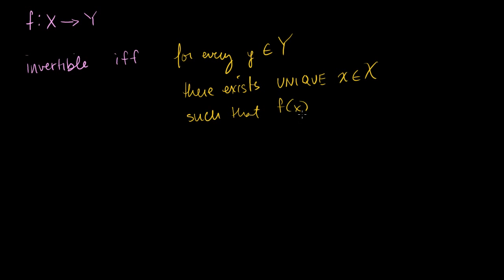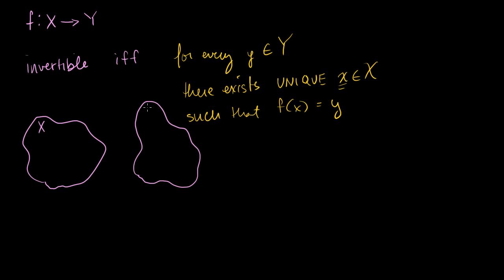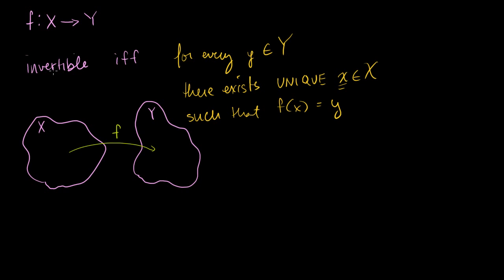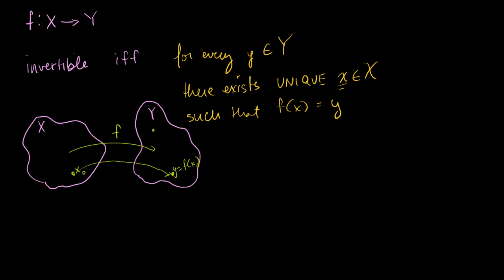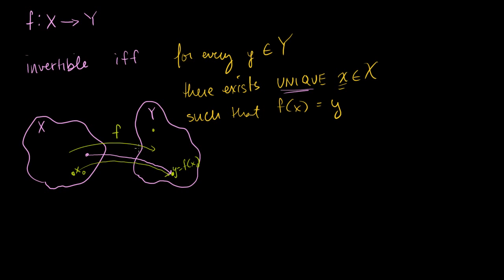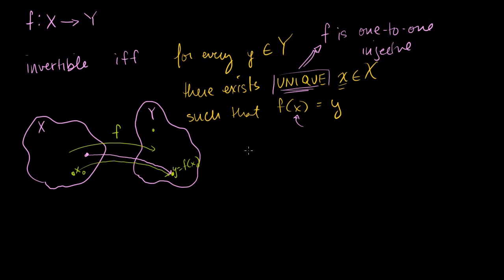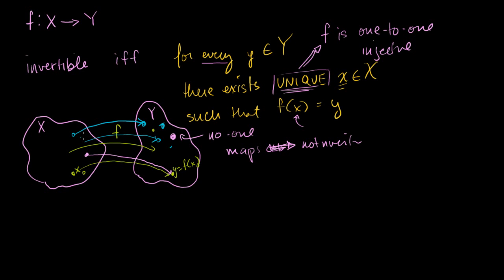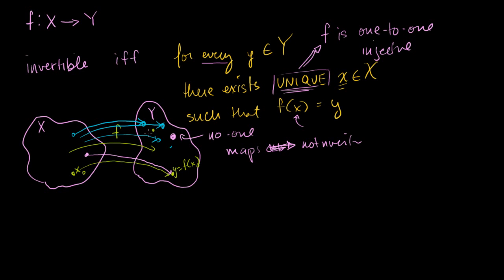Relating invertibility to being onto and one to one grade 11 to 12